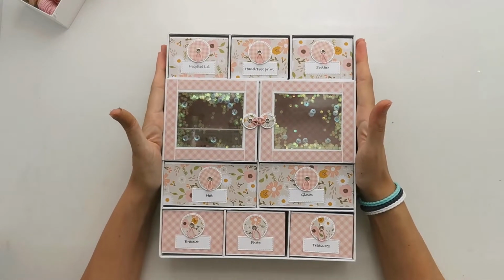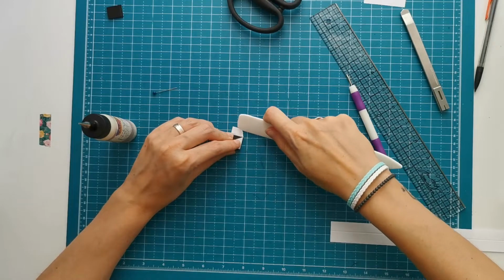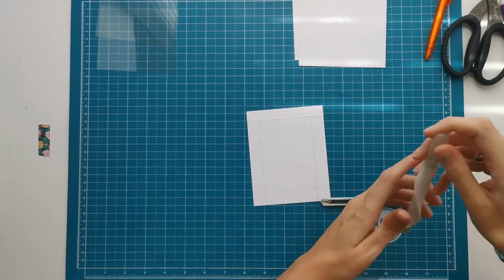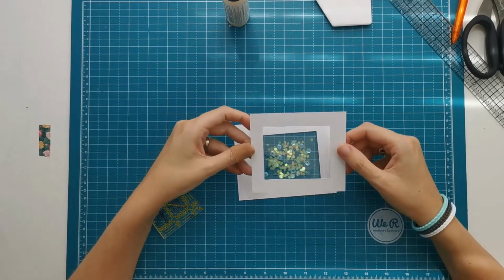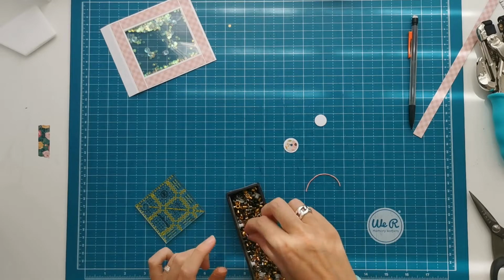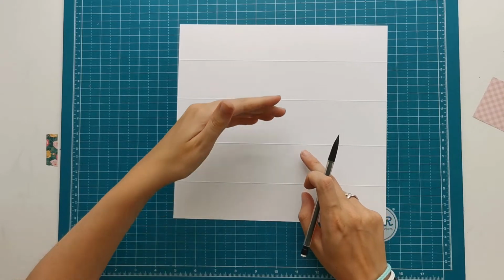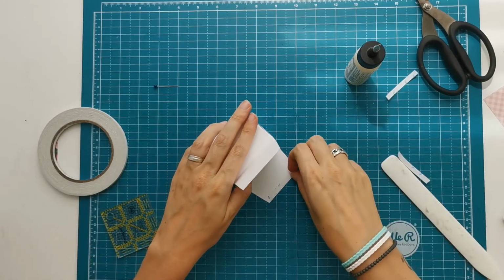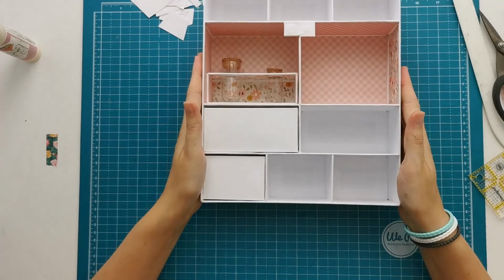Baby first year - constructing the box 2/3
In this video I continue with the construction for the memory box. There are 3 video's in total for the box construction.
I'm making the cardstock boxes to go in the chipboard frame and the doors for the larger area.

Join my facebook group (scrap, coffee & friends) and share your take on my projects or get inspired by others.